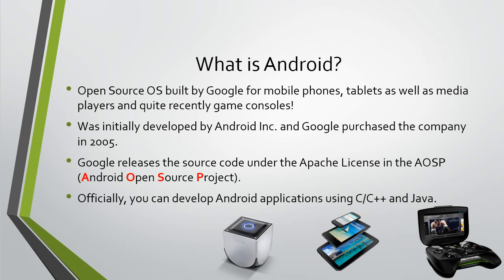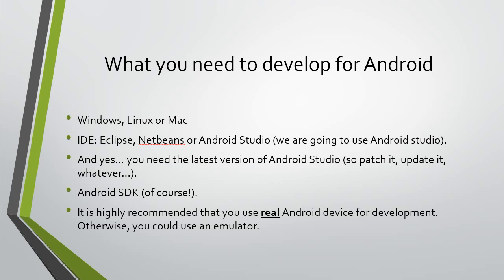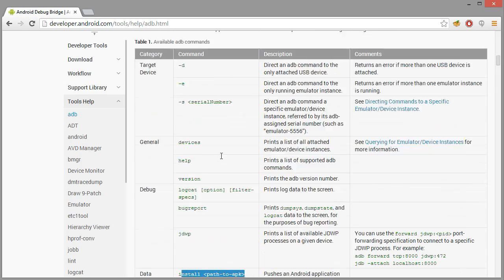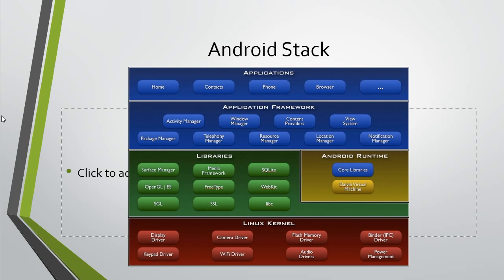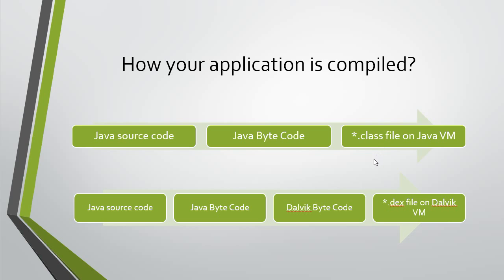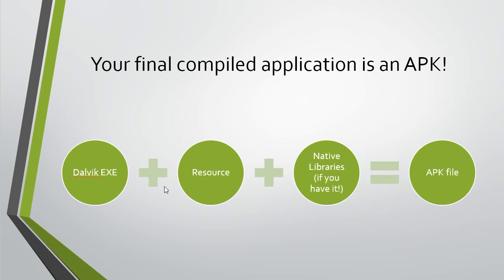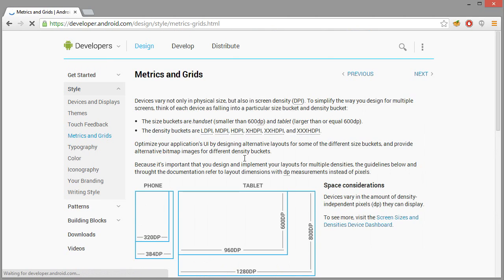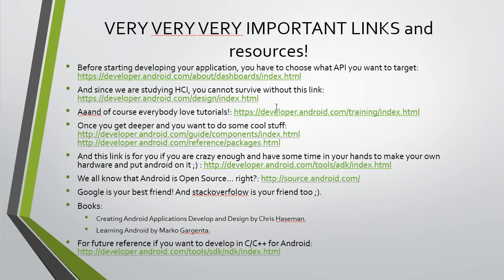01- Introduction to the Android platform